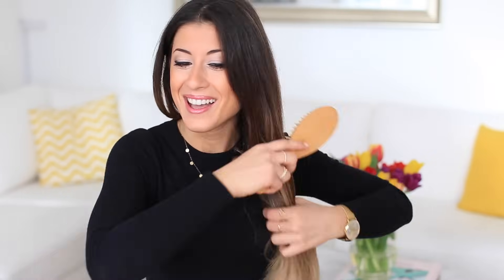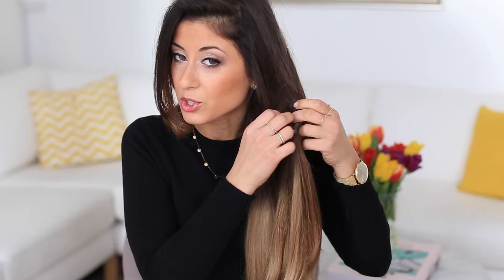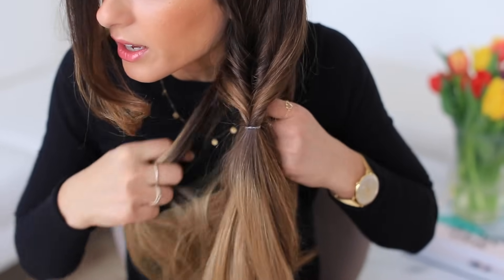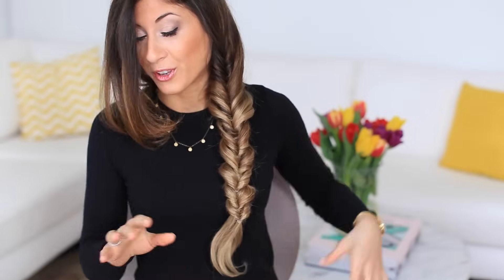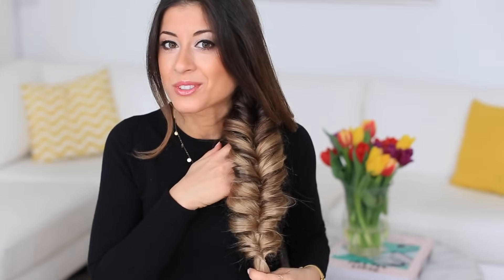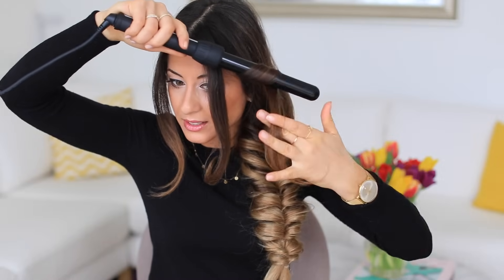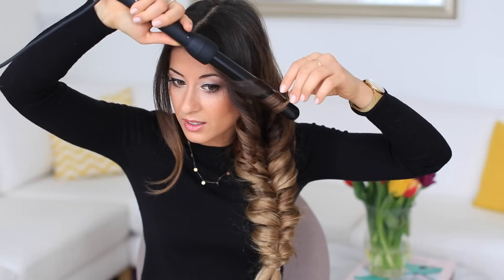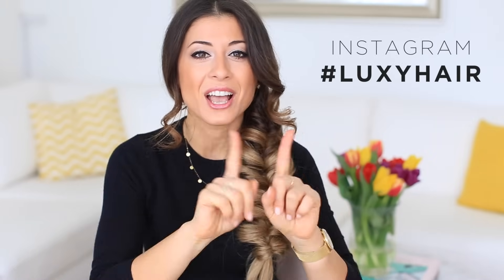Faux Fishtail Braid | Luxy Hair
Have you watched our other popular hairstyle tutorials yet? Check them out

xx
Mimi